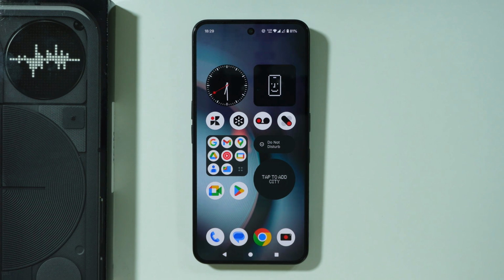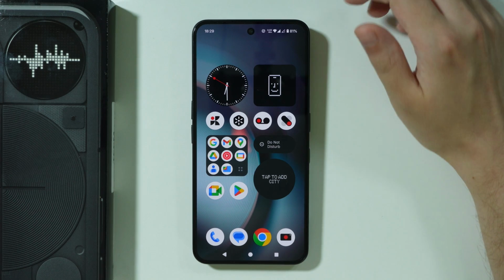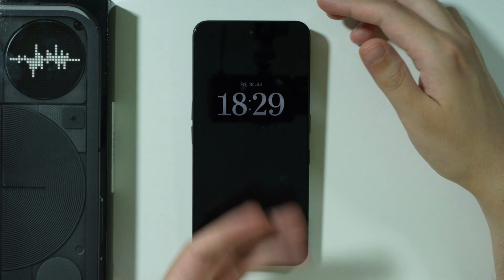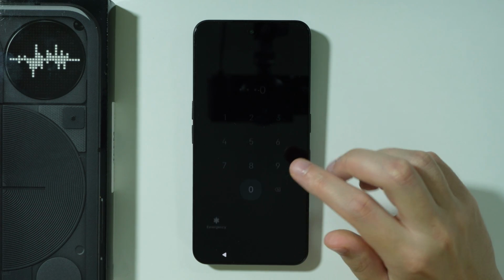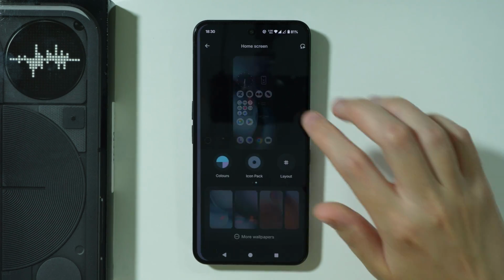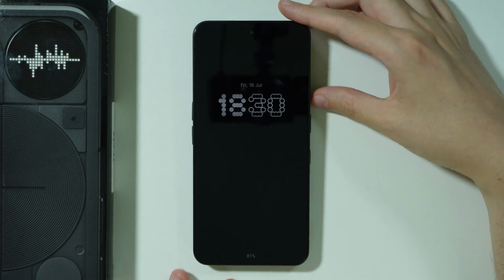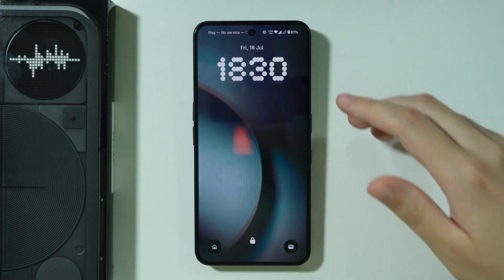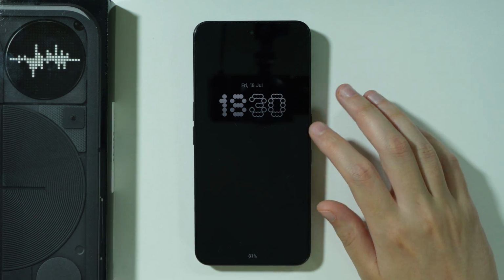Nothing Phone 3: Can I Customize Always On Display?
Learn how to customize the Always On Display settings on your Nothing Phone 3 for a more personalized look and feel. This guide explores available options such as clock styles, notifications, and brightness adjustments. Make your Always On Display match your style while staying informative and functional.